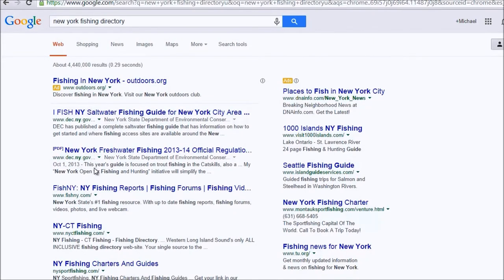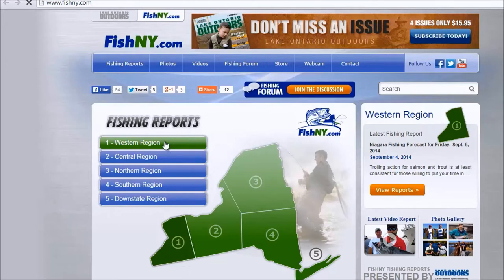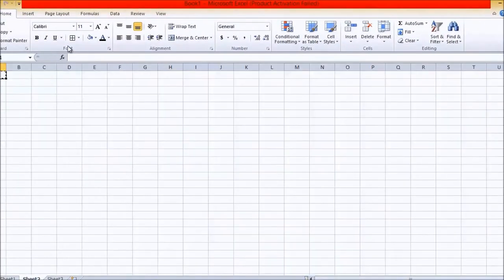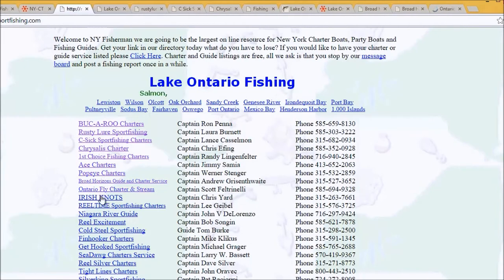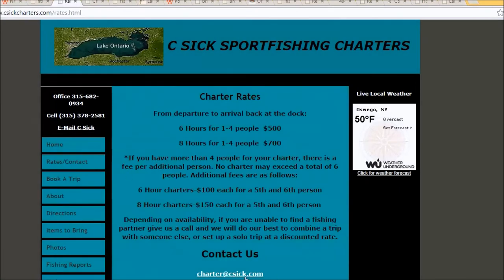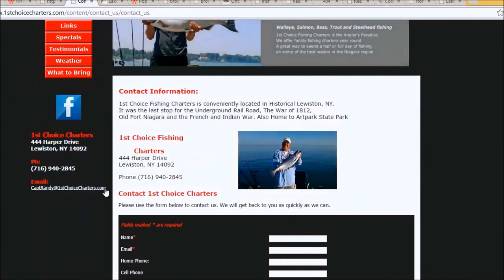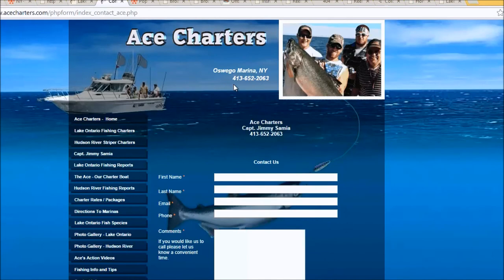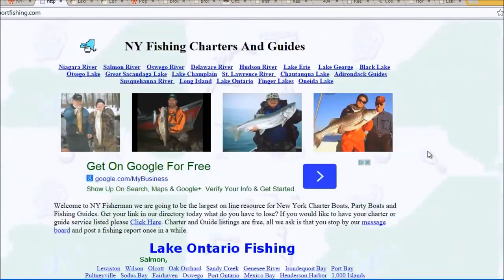Email Mining Tutorial